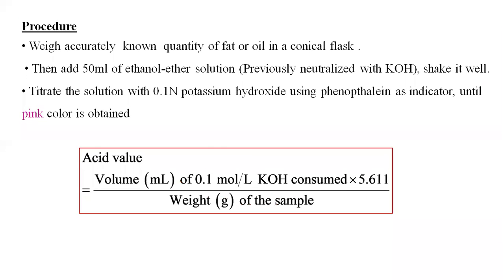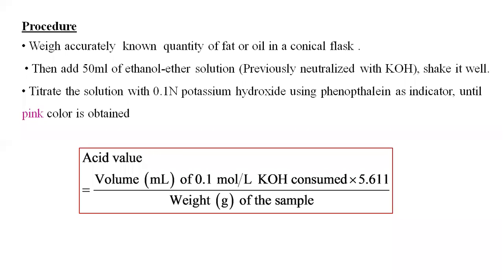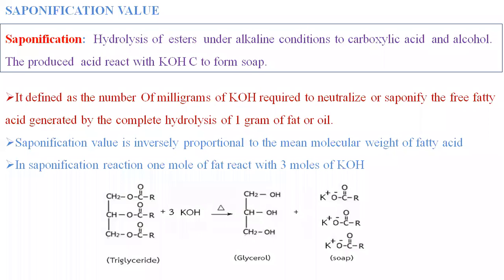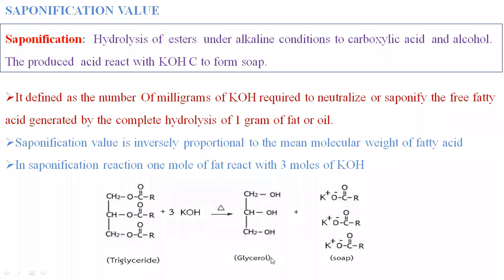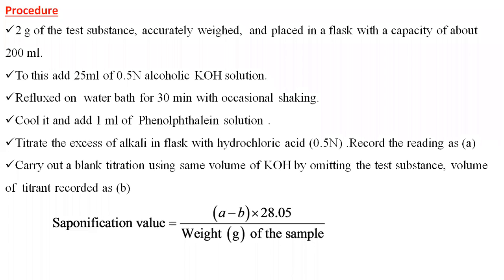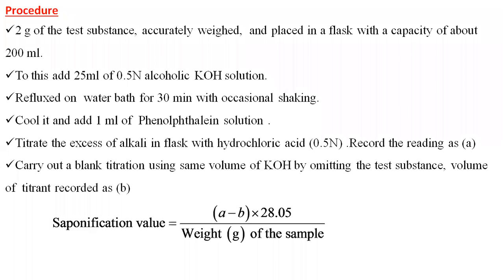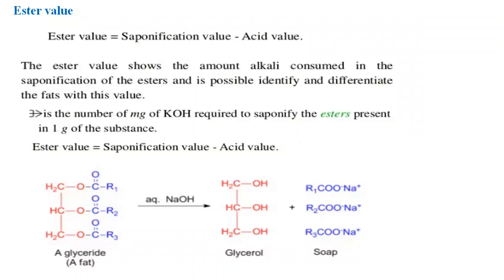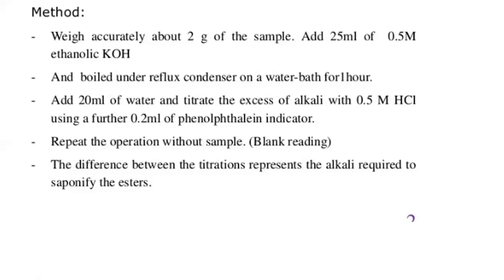ANALYSIS OF FATS AND OILS (Acid value, saponification value and ester value)